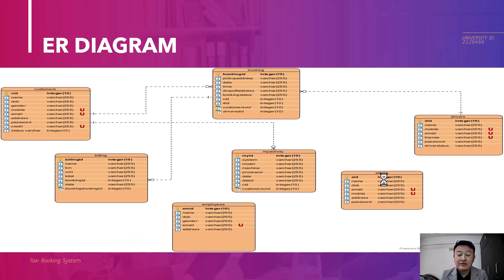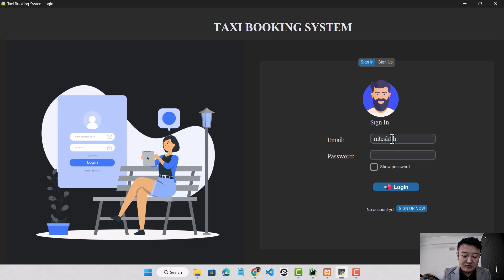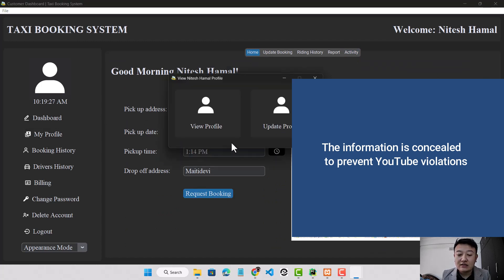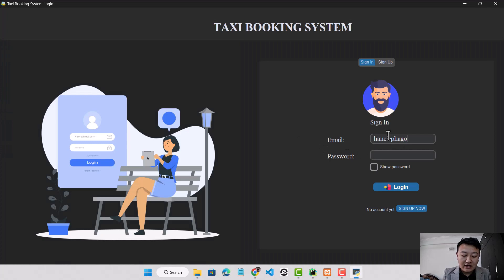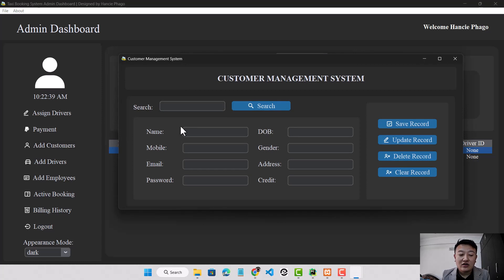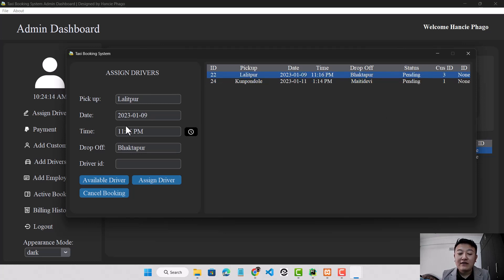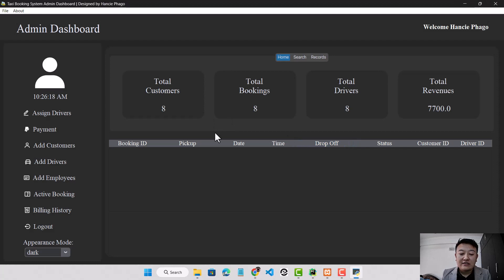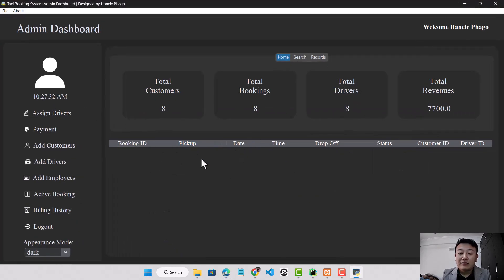Taxi Booking System | Python project using tkinter framework and MySQL database.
I have developed a taxi booking system using Python, MySQL, tkinter, reportlab, matplotlib, and pandas. The system uses a MySQL database to store and retrieve data about users, drivers, vehicles, and bookings. The tkinter library is used to create the graphical user interface (GUI) for the application, which allows users to request and book rides. The reportlab library is used to generate vouchers in PDF form, which can be printed or shared electronically with users or drivers. The matplotlib and pandas libraries are used to create reports and charts from the data stored in the database, which can be used for analysis and decision making. Overall, the system provides a convenient and efficient way for users to book rides and for drivers to accept and complete them.